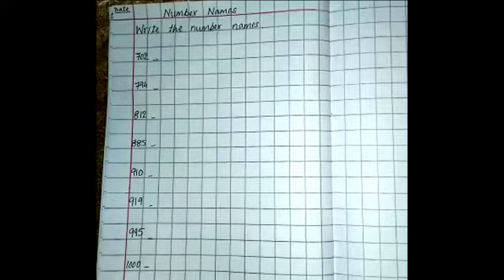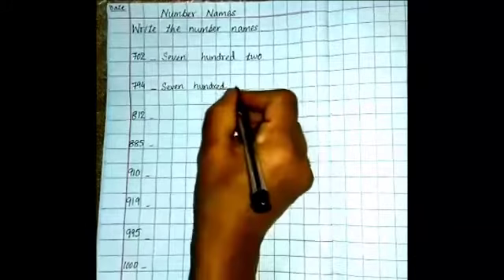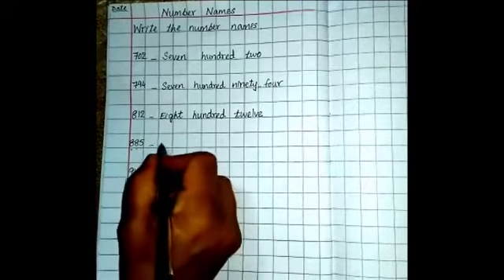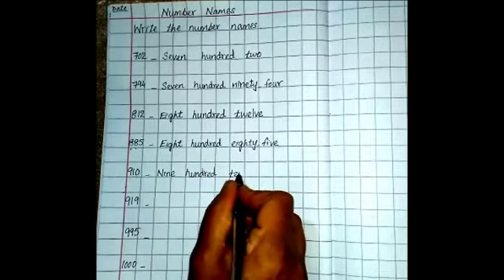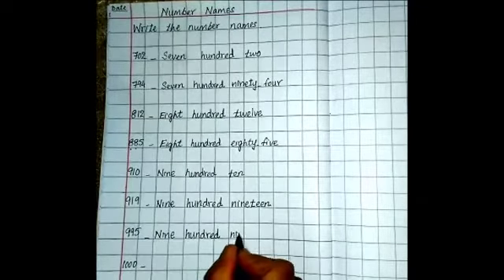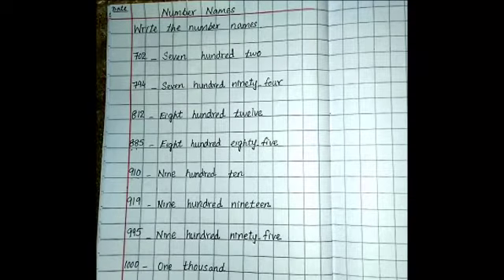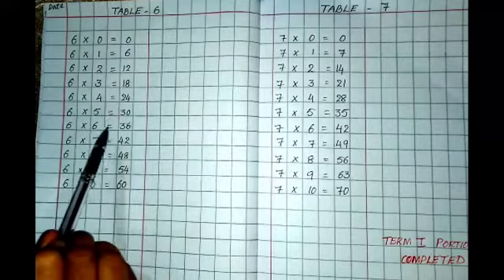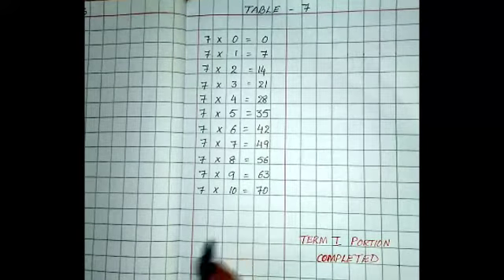CL II MATH 12 OCT 2020 SFSMT RAZIA BEGUM